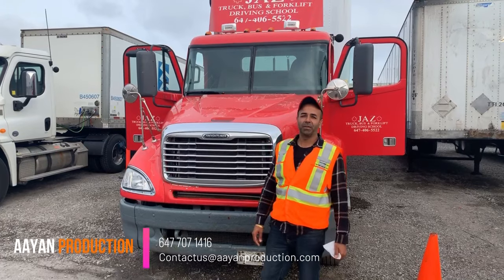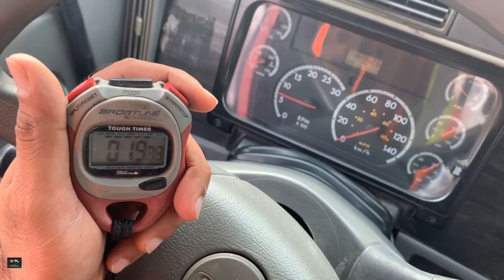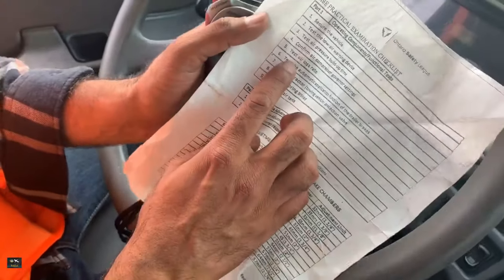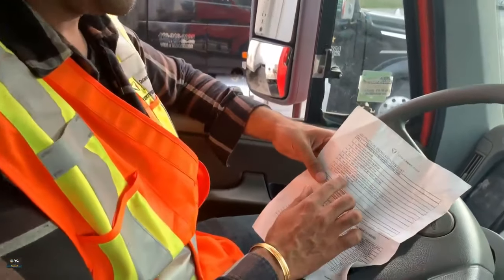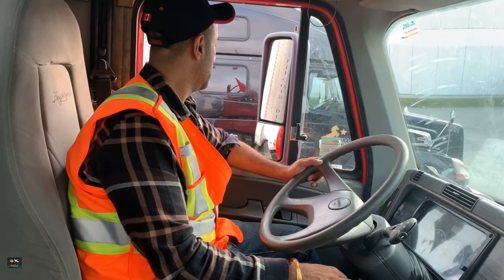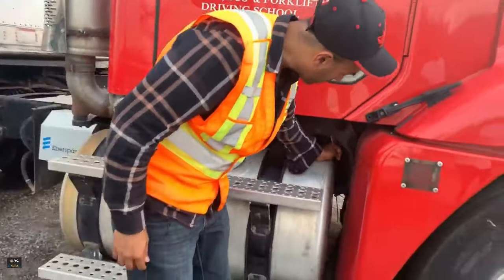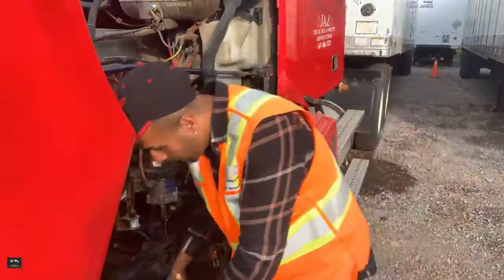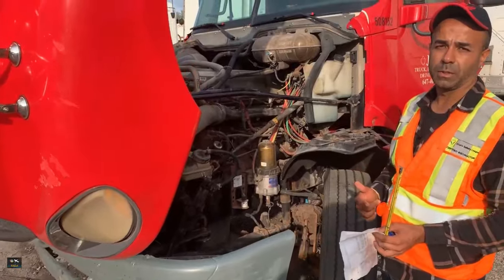Air Brake Practical Training Jaz Truck Driving school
Air Brake training, air brake practical test , Air brake practical training
Jaz Air Brake Training. Jaz Truck Driving School